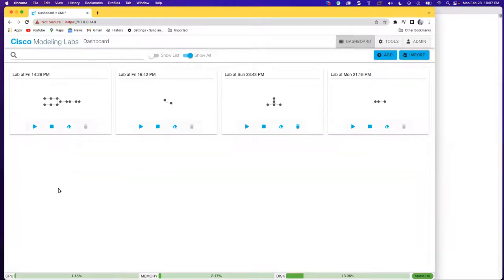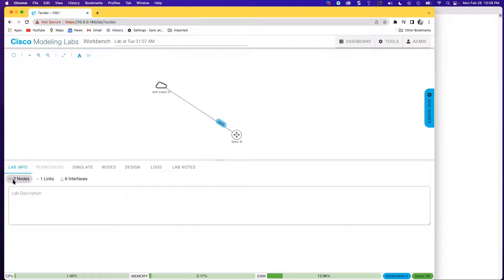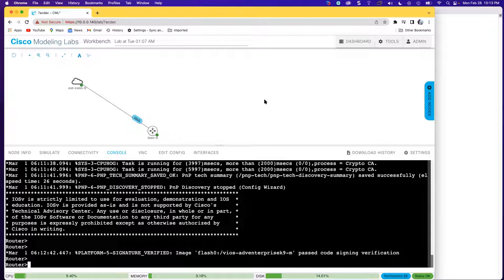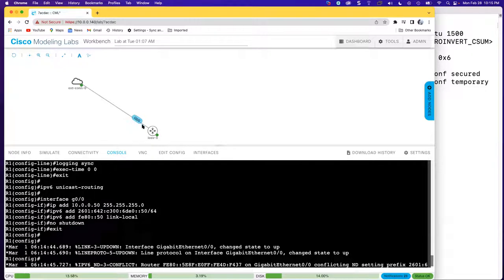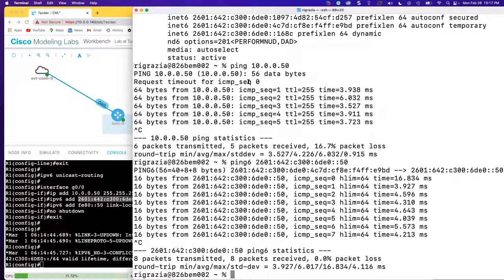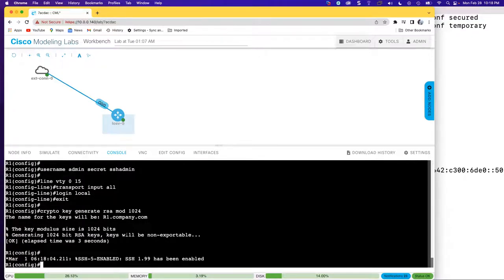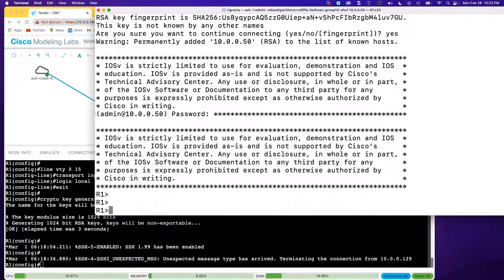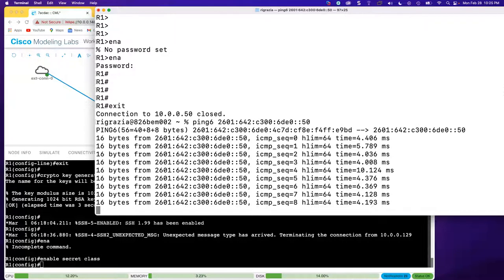CML - Using the External Connector